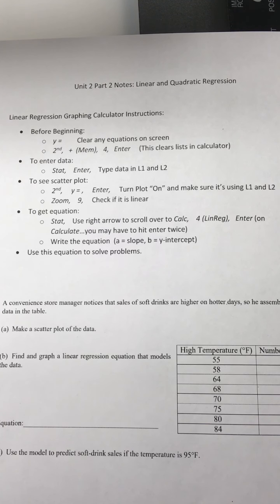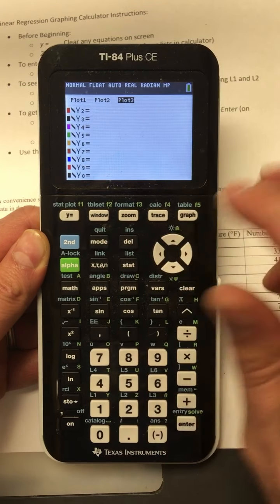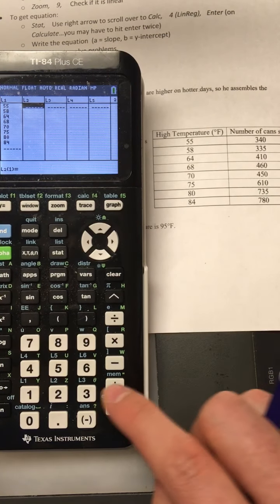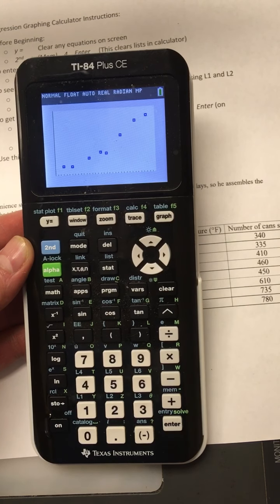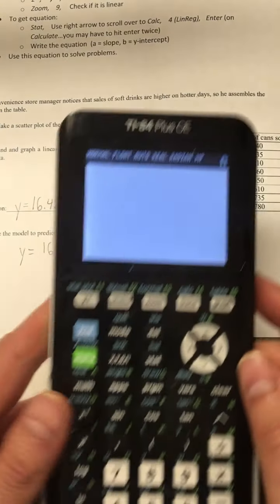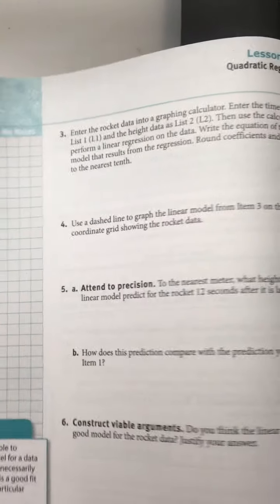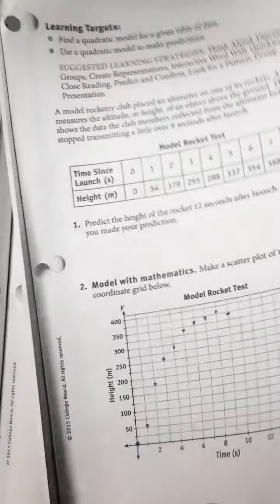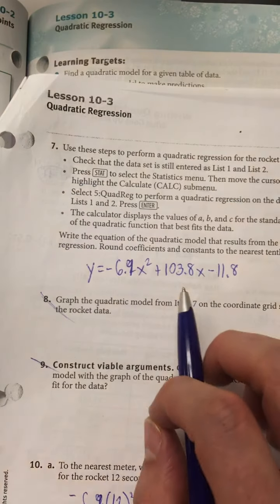Unit 2 Part 2: Linear and Quadratic Regression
Linear and Quadratic Regression on the graphing calculator.